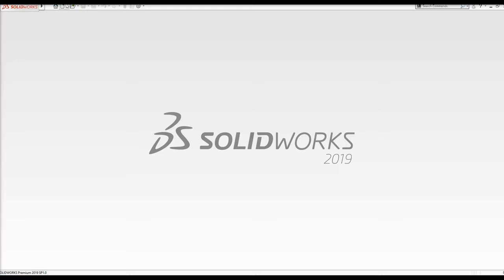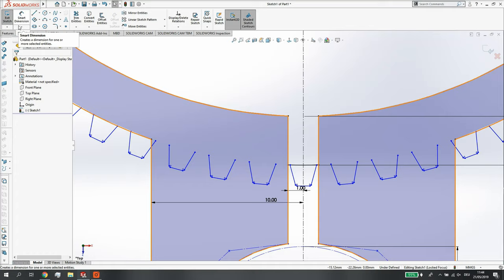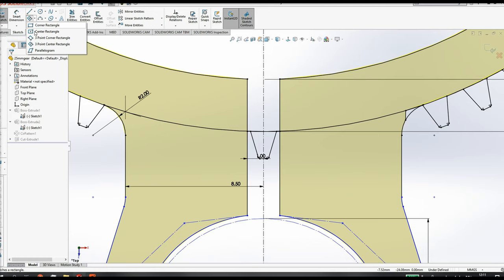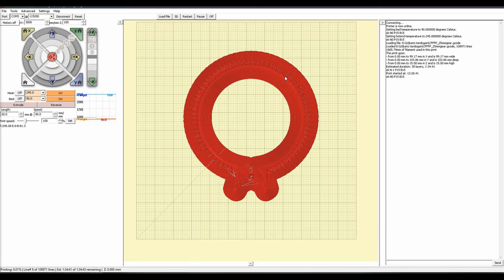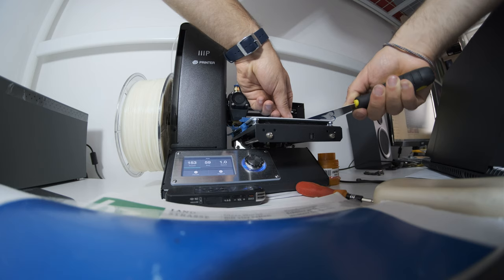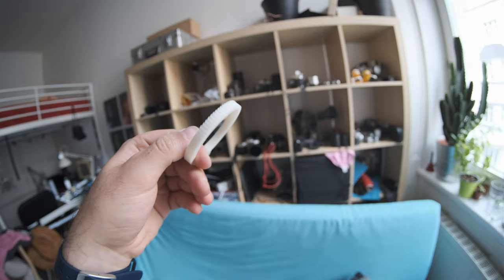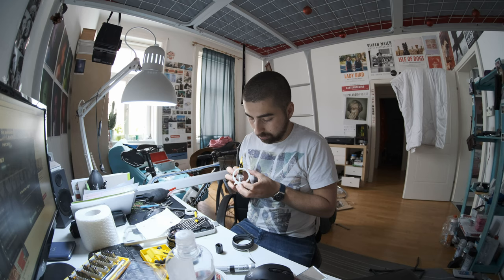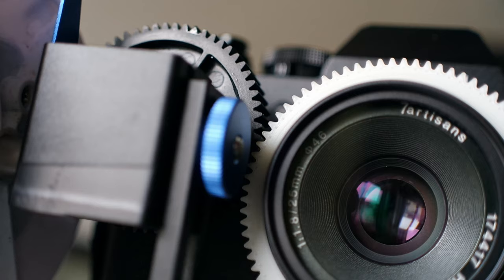3D Printing Follow Focus Gear / 7artisans 25mm 1.8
I 3d printed this gear that I designed and in this video I take you through the process.